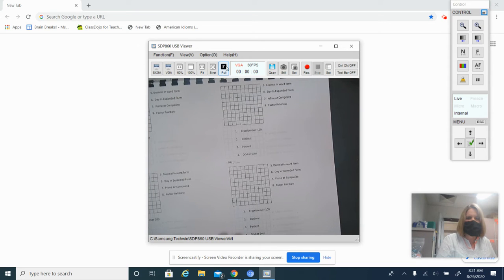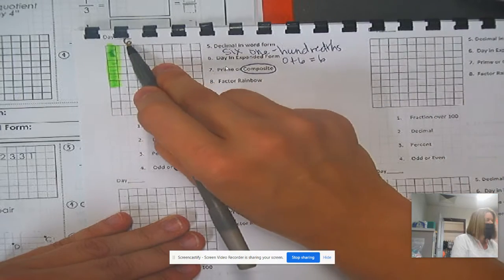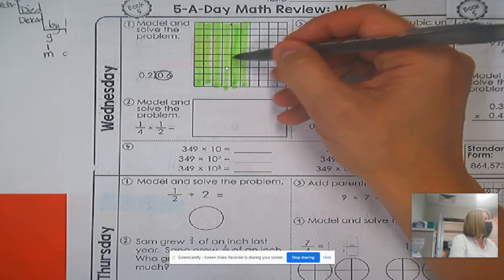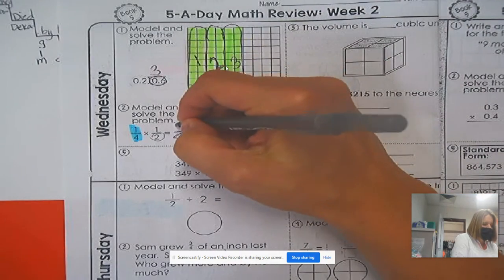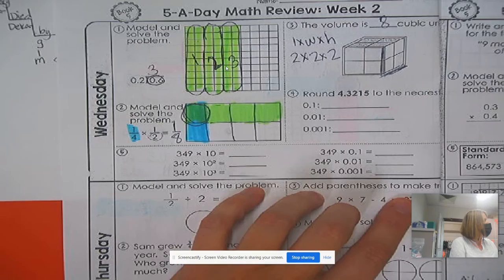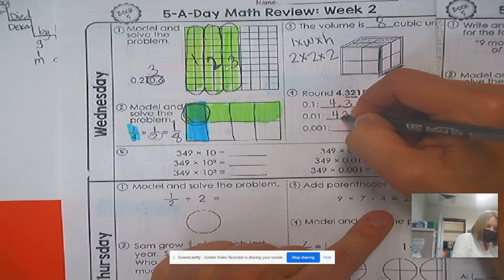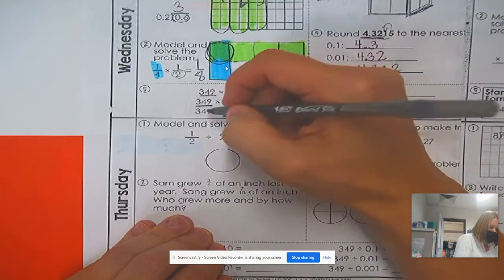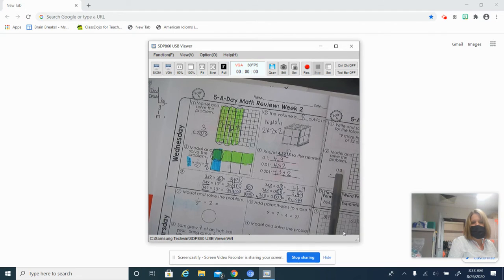Daily Number 6/ Math Tasks Week 2 Wednesday